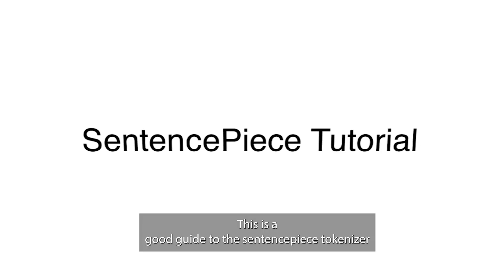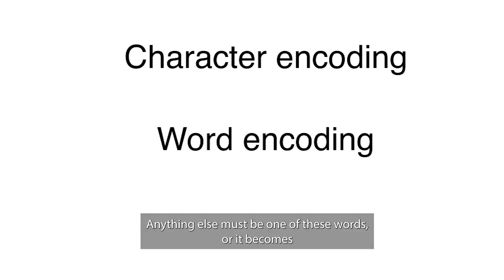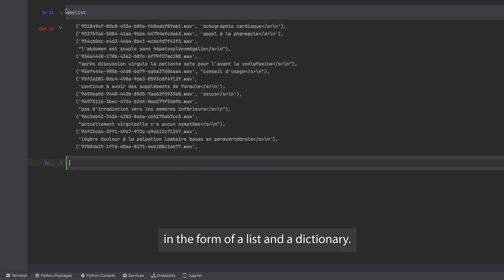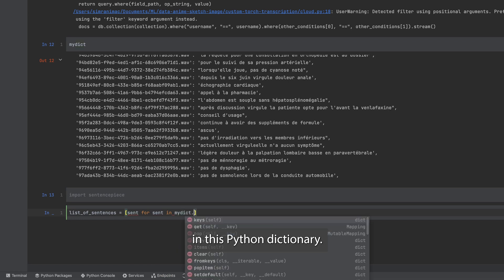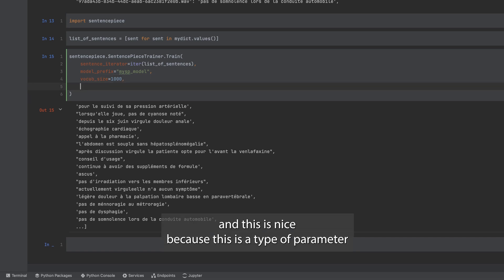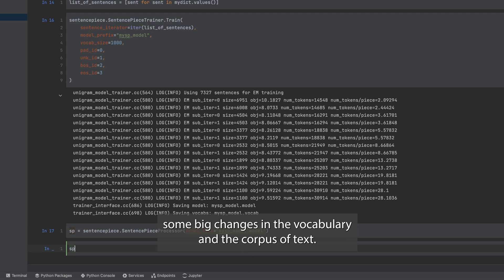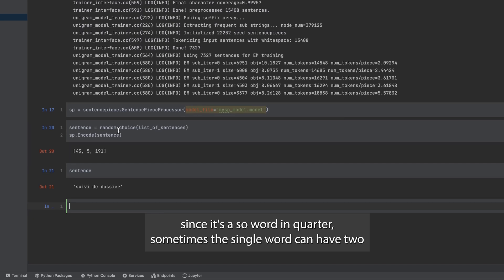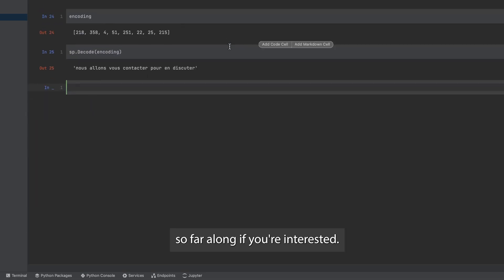Easiest tokenizer : How to use SentencePiece to tokenize text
SentencePiece is the easiest to use tokenizer